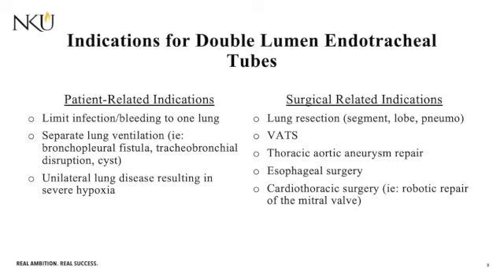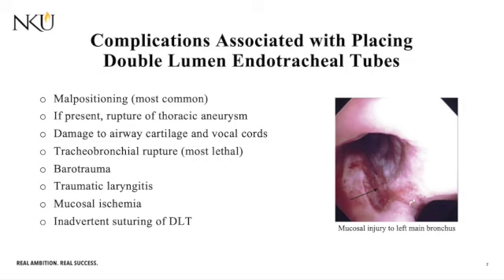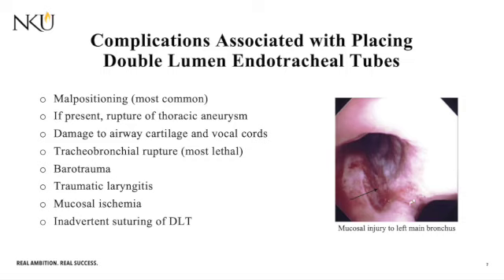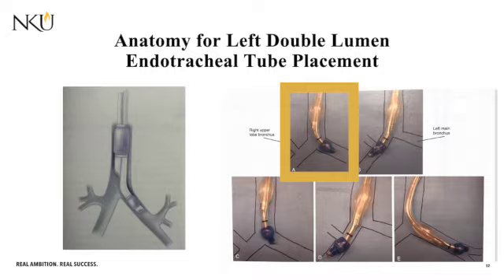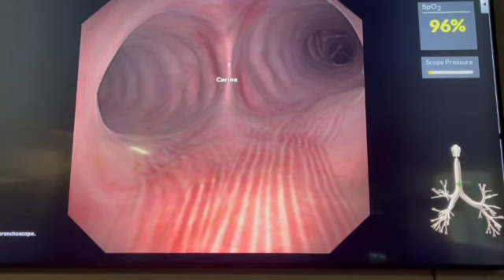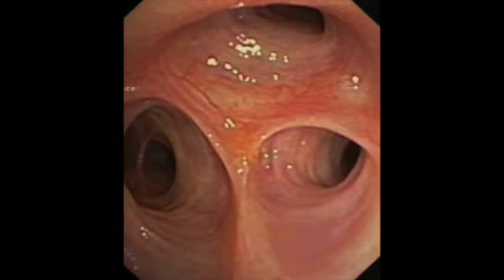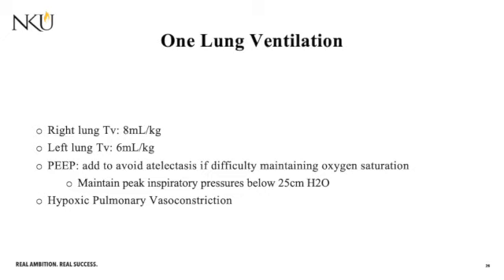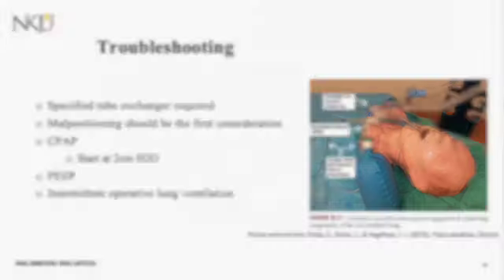Continued Education on Double Lumen Endotracheal Tubes - DNP Project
Please watch this educational review video after completing our pre-implementation survey. After the video, please take the post-implementation survey for completeness. We hope this serves as a refresher and reference for your practice.